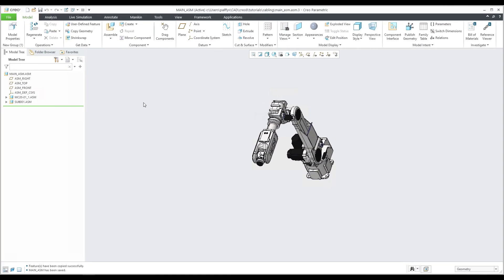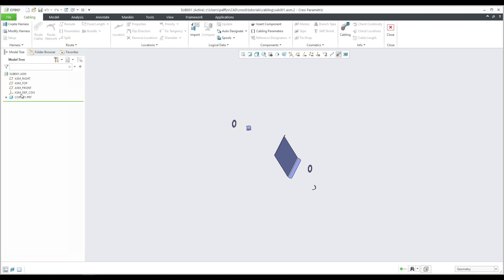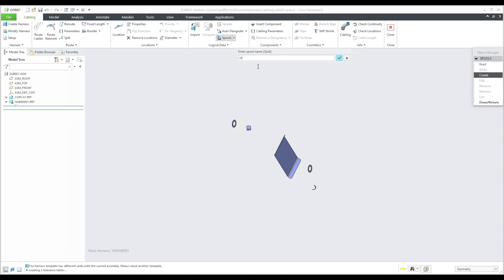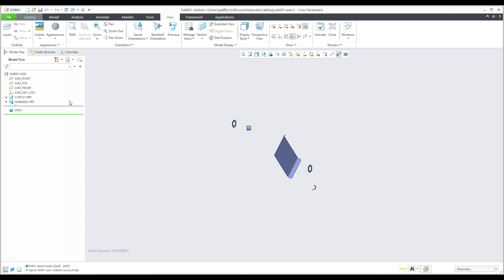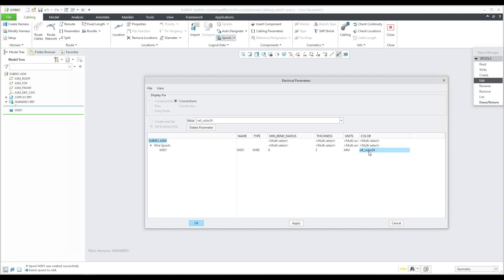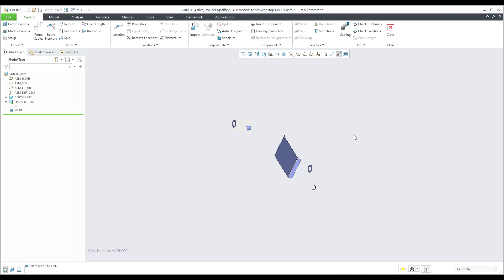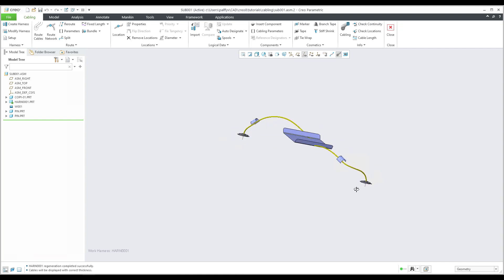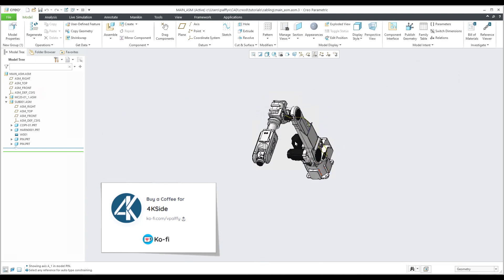Creo Cabling - Step by Step | Creo Cabling Basics steps